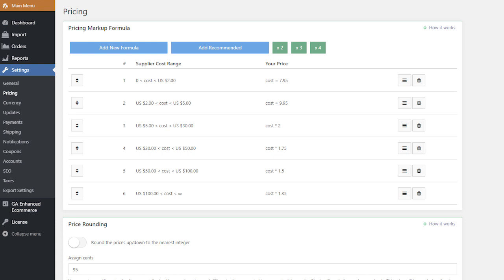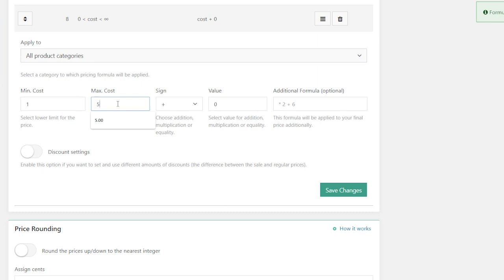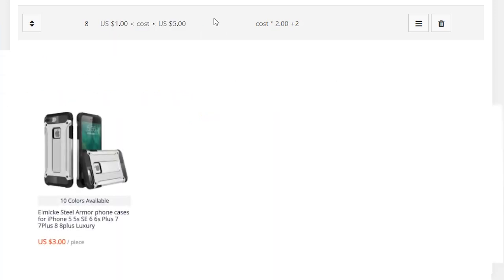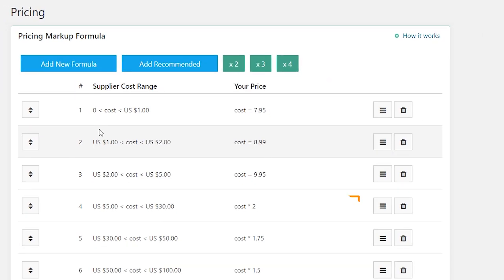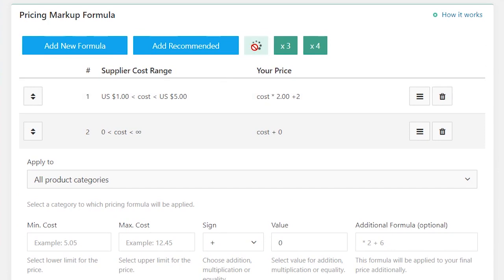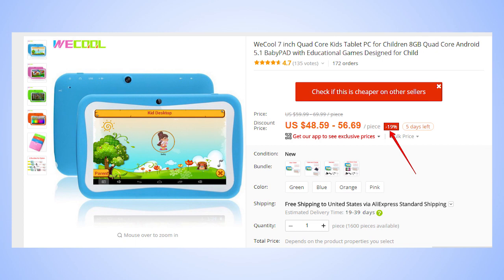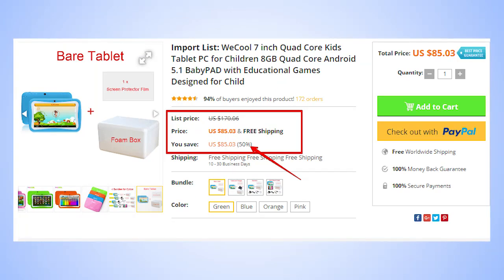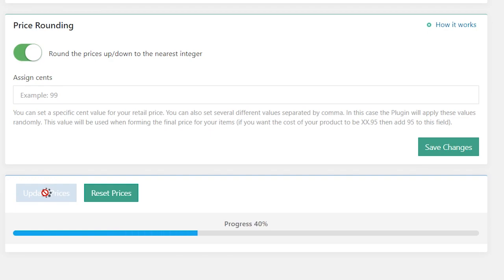How to use Pricing Markup Formula - AliDropship plugin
You will learn how to markup prices using AliDropship plugin and how to make profit dropshipping with AliExpress. AliDropship Plugin: ➤ AliDropship Plugin More information about AliDropship features you can find in our Knowledge Base

All products imported from AliExpress appear with the original prices offered by a supplier. To get profit from your business you need to determine your pricing rules and set your markups and margins. AliDropship plugin features a profound system for pricing markup - the amount added to the cost of goods to cover overhead and profit.

To add a new pricing markup rule click “Add new formula”. First step - select supplier price range and assign an arithmetic operation  (addition, multiplication or equality) and enter the value of this operation. If you need additional rules for your formula, you can use additional options. Formulas can be applied not only to all categories but for selected ones as well.  Click “Save changes” to add your formula.

According to the formula shown on your screen, all products with prices on AliExpress between one and five dollars will be multiplied by two and additional 2 dollars will be added to the final price. So if we import the product that costs 3 dollars on AliExpress, the price on our site will be 8 dollars. Once you get an order, you’ll need to pay your supplier 3 dollars and leave 5 dollars for yourself as a profit.

After your formula is added all new products imported from AliExpress to your store will get prices, according to your pricing rules. If you need to apply these rules to already existing products on your site click “Update prices” button. To change all prices back to AliExpress original ones click “Reset prices”. Please note: you can create as many formulas as you need.

With the help of pricing rounding feature, you can round your prices. You can also set a specific cent value for your retail price. This value will be used when forming final price for your items.